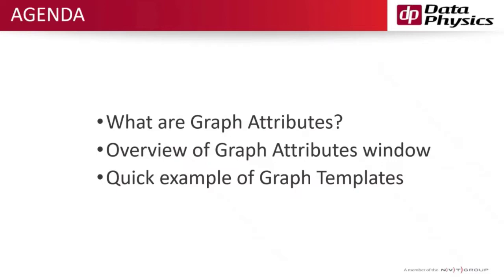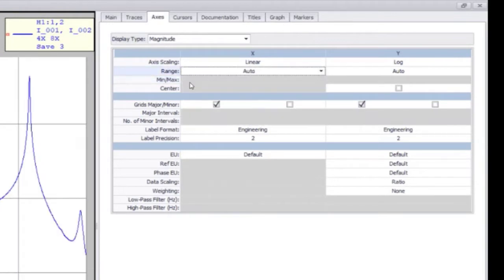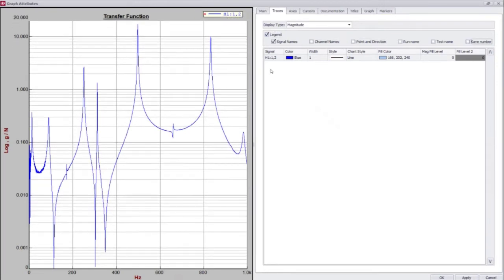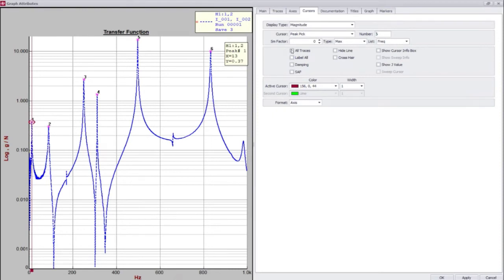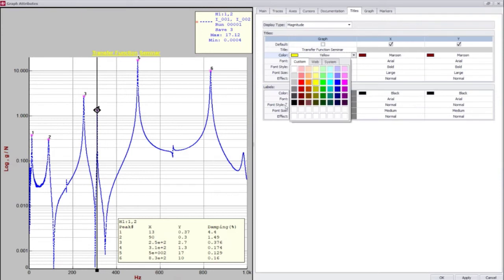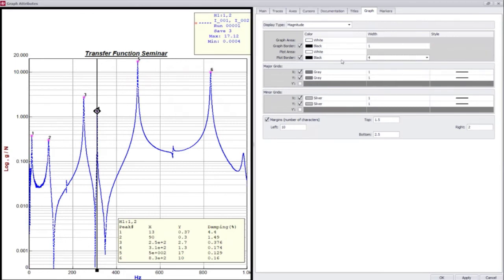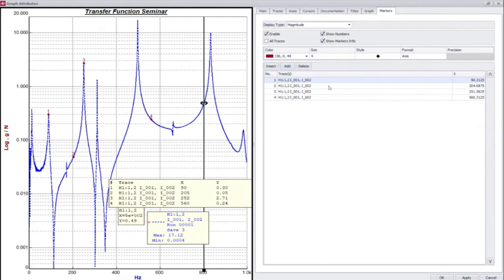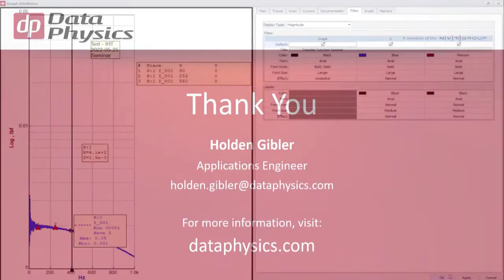Customizing Graphs with the Graph Attributes Menu in SignalCalc 900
Webinar: Customizing Graphs with the Graph Attributes Menu in SignalCalc 900

Friday, September 30th    10:00 – 10:30 AM PST / 1:00 – 1:30 PM EST

Data Physics is pleased to present this free webinar – specifically directed to those looking to expand their understanding of the features and functionality of the SignalCalc 900 Series software.

Agenda
• What are graph attributes?
• Overview of the graph attributes window
• Quick example of graph templates